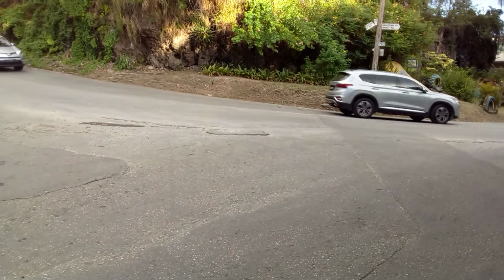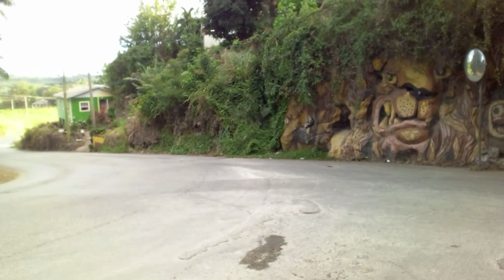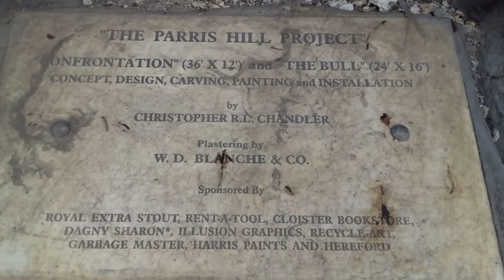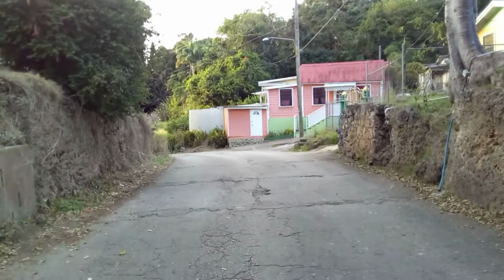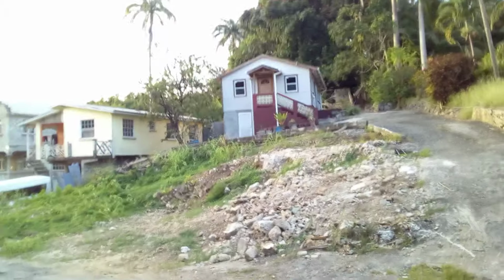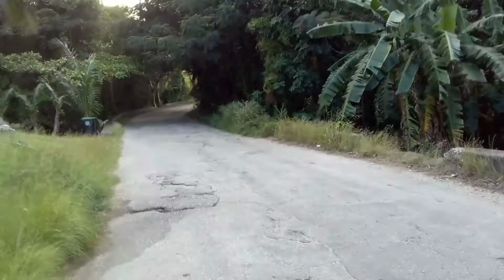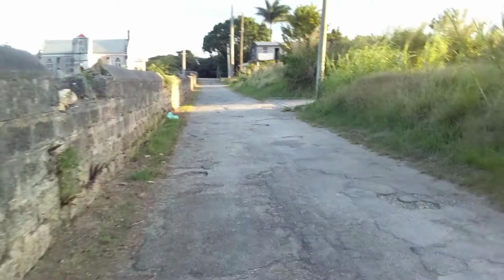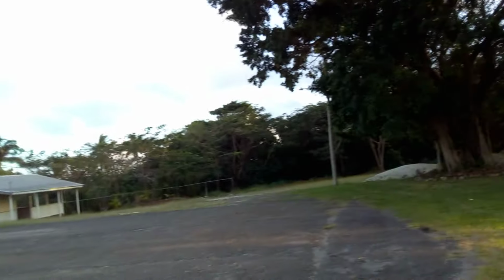A Walk Through Parris Hill St. Joseph Barbados🇧🇧